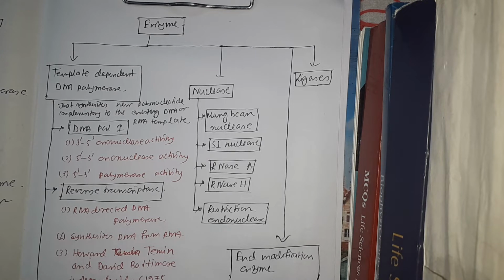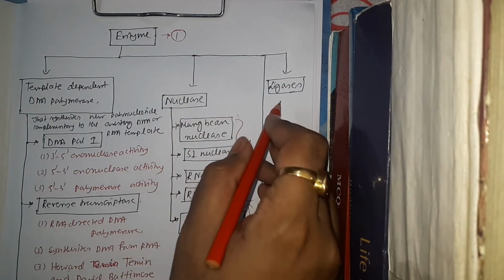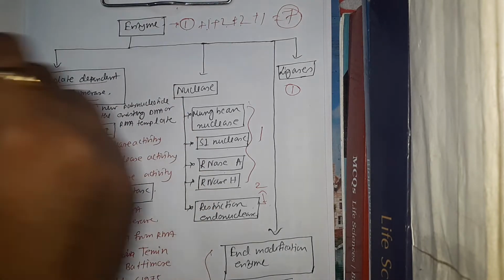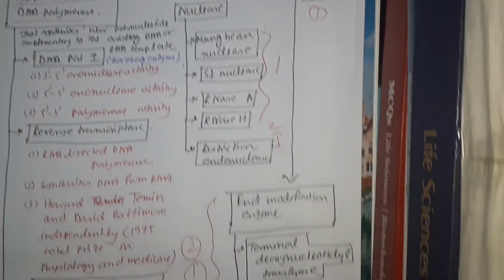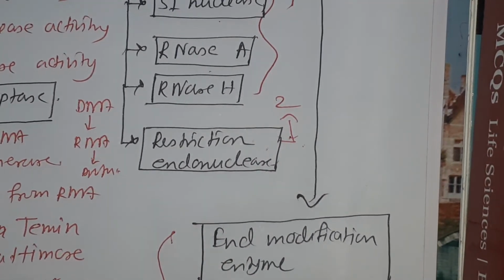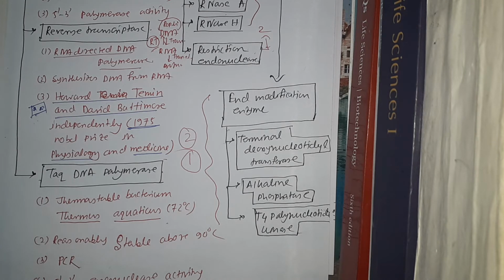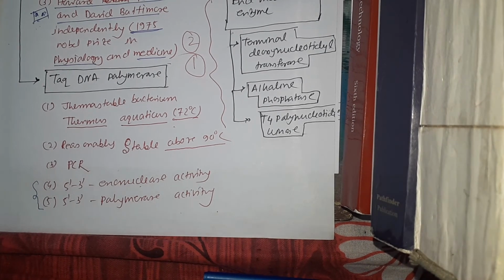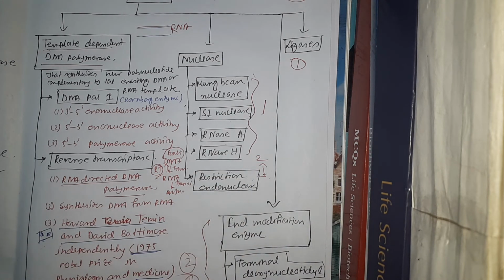ENZYME INVOLVED IN RECOMBINANT DNA TECHNOLOGY part 1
This video contains  the  introduction and brief description on Template dependent DNA polymerase